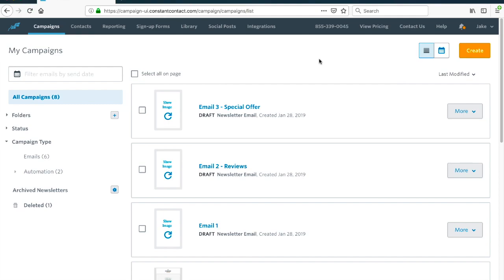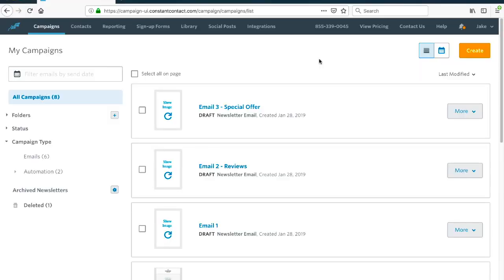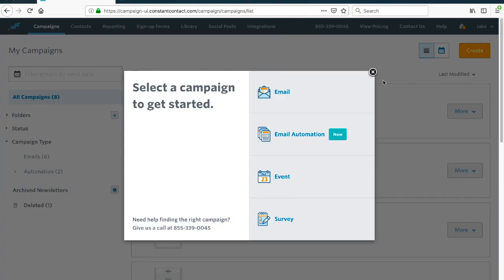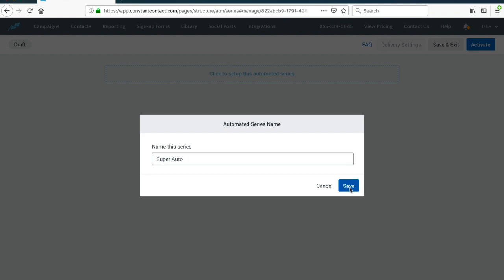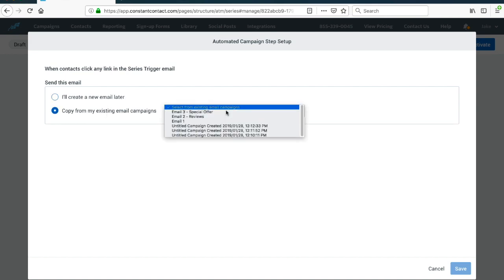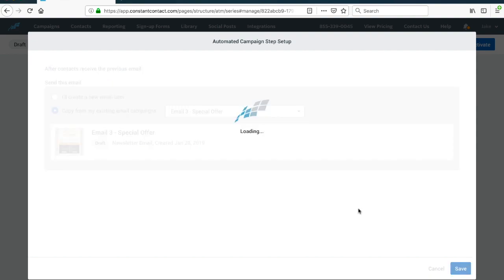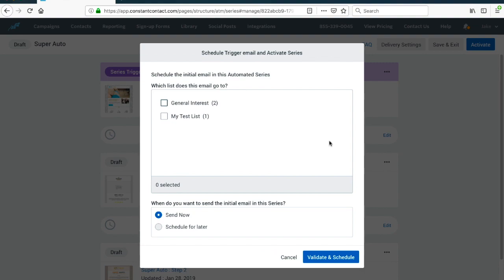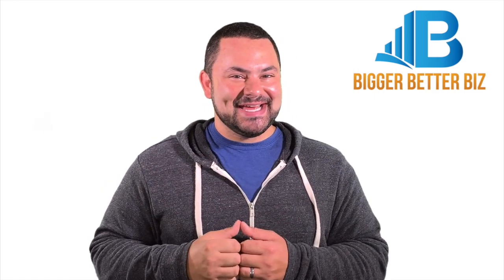How To Use Email Automation with Constant Contact (2021)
Are you using email automation to make your marketing easier? It’s like having a robot press send even when you’re sleeping! Your business can definitely benefit from engaging with customers, prospects, and leads on a regular basis through automated email.

Email Marketing using Constant Contact provides you with a cost-effective way to reach out to your customers in masse while maintaining a personal feel.

Of course, the results from your email list depend upon segmenting your email contacts properly. That takes time, which is something us small business owners just don't have enough of. That's where automated email comes into play in your digital marketing strategy!

Email marketing automation allows you to create email campaigns that target a segment (or multiple segments) of your list depending on the actions they take. Actions (or automation triggers) within an email campaign would include opens or link clicks. When your recipient takes an action, they automagically receive a relevant email or series of emails to drive more opens, clicks, and eventually sales.

Constant Contact recently released an automated email series feature that will make your life so much easier! Take a look at how we setup email automation in just minutes.

Bryan Caplan Marketing is a digital marketing agency with offices in New Hampshire and Florida. We've been in business since 2010 and have consulted and coached thousands of marketers in that time. Our marketing services include

• Google Analytics / Google Tag Manager Setup
• Unbounce Landing Page Design
• Pay-Per-Click Advertising (PPC)
• Graphic Design
• Professional Speaking

What are Marketing Hours?

At the height of the pandemic, Bryan Caplan Marketing began working with clients to find ways to improve their websites without breaking the bank. As we helped more clients, we realized that many of them were apprehensive to review and/or improve their digital marketing because they'd been led to believe that they needed a full brand overhaul or some multi-month agreement with a hefty price tag.

9 out of 10 times, that simply wasn't the case. Their digital marketing program could have "good bones" but needed a little TLC to bring back its true potential.

As a way to help small business owners who may need just those few tweaks or changes, we introduced Marketing Hours.

To start, a client will come to us with a goal in mind. For instance:
• I want to generate more leads
• I want to drive more online sales
• I want to grow my email list
• I want my website to work on phones and tablets
• I want to re-engage past customers, so they'll buy again
• I want to automate my marketing, so I can focus on running the business

Clients may also have a specific punch list of digital improvements they want to make. For instance:
• I want to optimize my Google Business Profile
• I want to collect more 5-star online reviews
• I want to improve my page titles and descriptions (SEO)

As we review the list and your digital marketing channels, we'll also add some of our own suggestions or thoughts to save time, streamline the customer experience, and ultimately increase the opportunity for new sales.